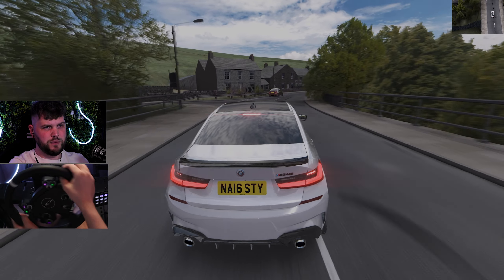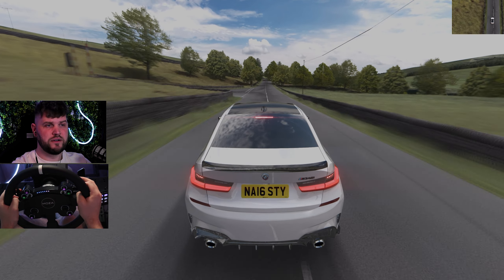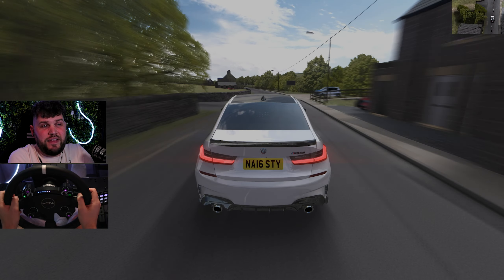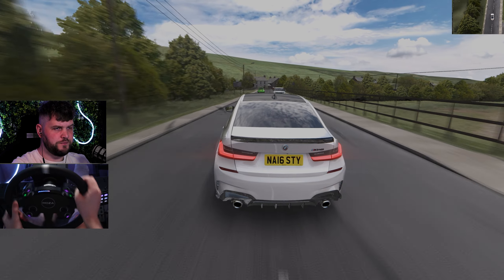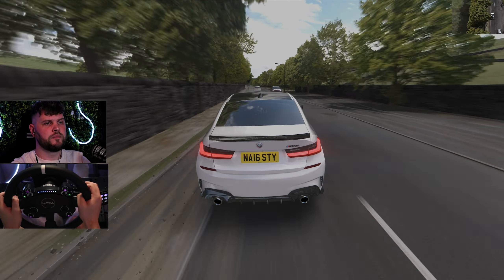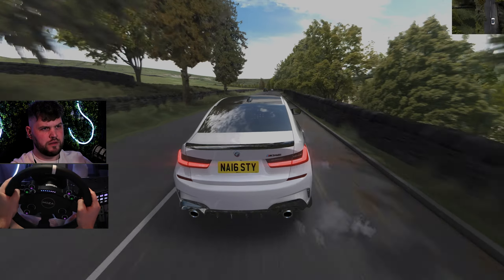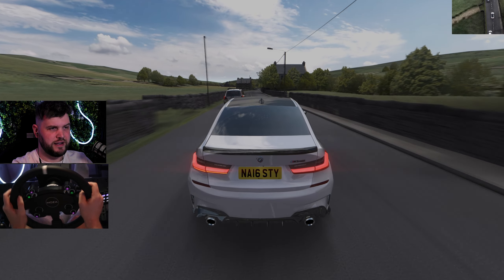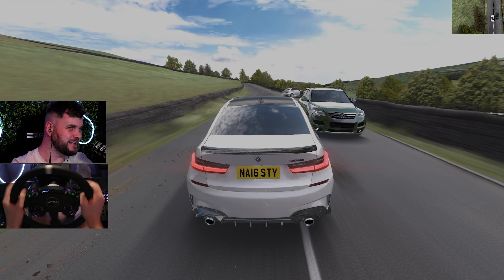Drivng The Bmw M340i Looking For A Street Race!!